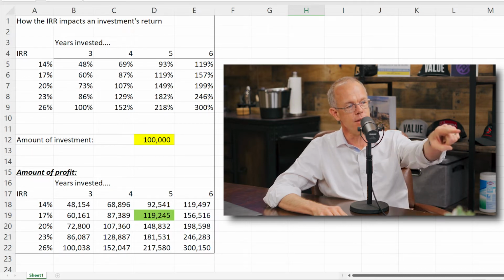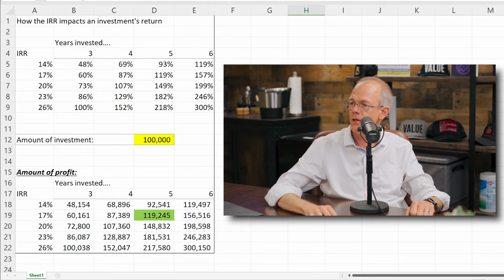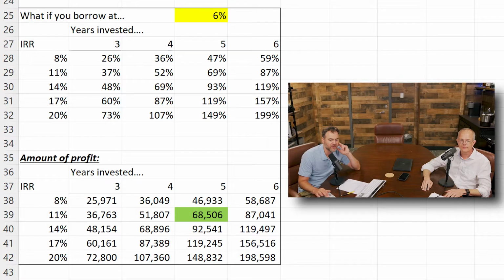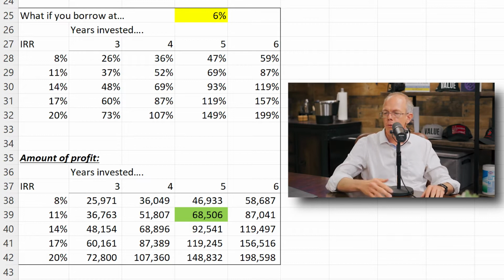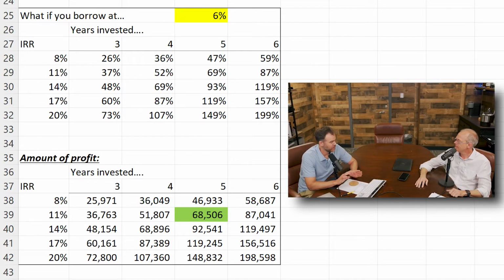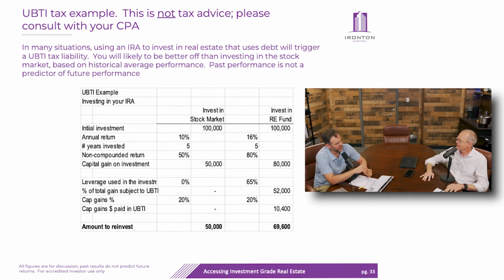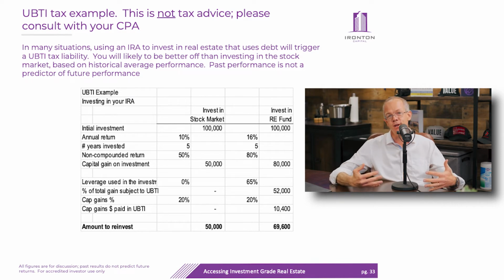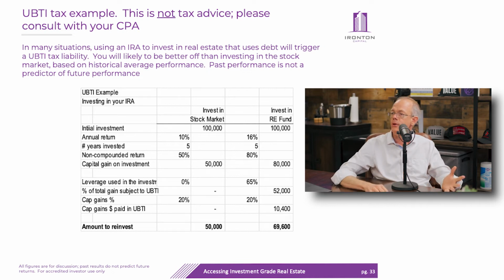6 Ways Real Estate Investors Find Money to Invest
How do investors find the capital to buy real estate? Lon Welsh joins us to highlight six methods you can use to fund your investments, from refinancing to loan options. Watch the episode to learn more, and find out if you have dead equity.

Interested in starting an AirBnB? Check out our Short Term Rental Course!

For a free real estate investment consultation with our team

All the equipment we use to run several podcasts and create content

⏰ Timecodes⏰

00:00 Intro
01:05 4 Ways to Make Money in Real Estate
04:20 Internal Rate of Return (IRR)
07:50 (1) Cash Reserves
08:58 (2) and (3) Pulling Cash Out
14:25 (4) and (5) Self Directed Retirement Accounts
19:38 (6) Equity Equalization Loan